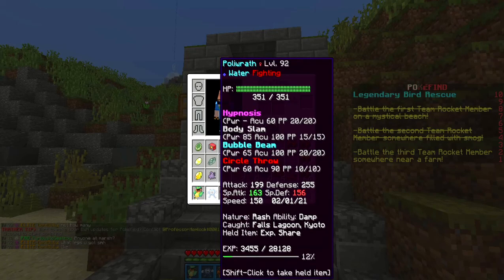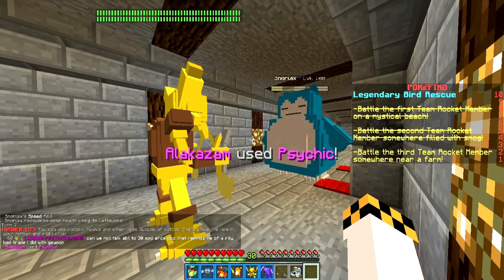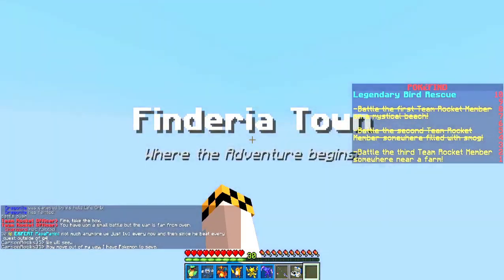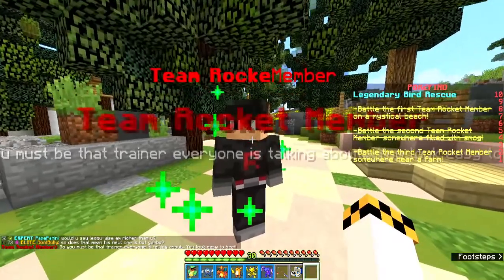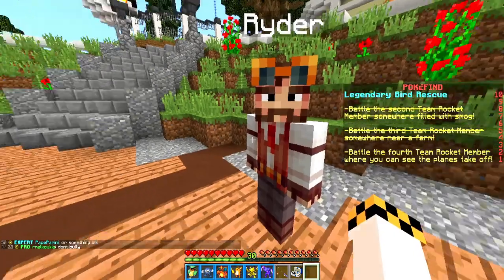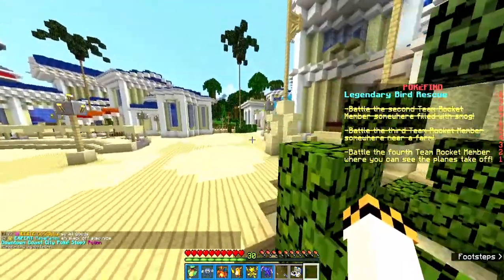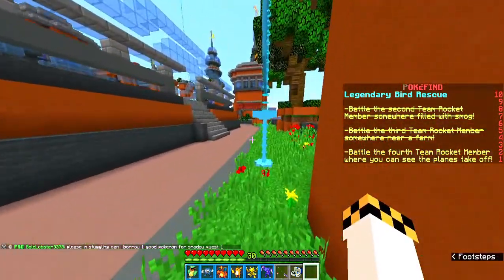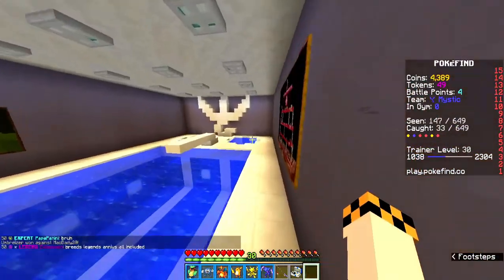I Had Him! | PokeFind Minecraft Adventures Edited Ep: 22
we continue to fight and level our pokemon trying to beat the quests.

CHECK OUT ✅ Server IP: Play.PokeFind.co